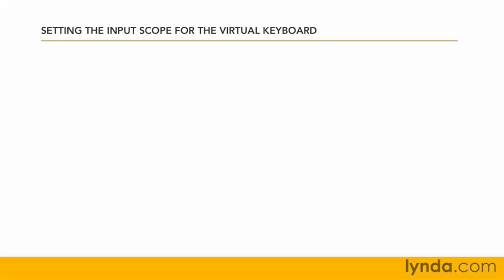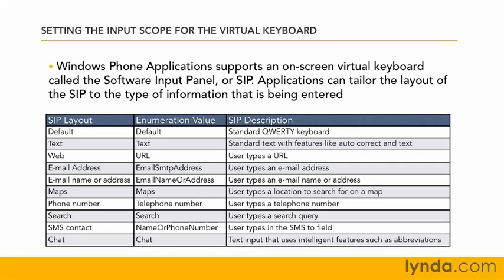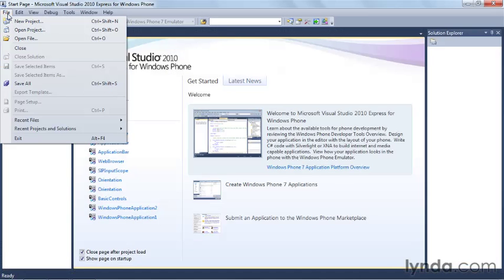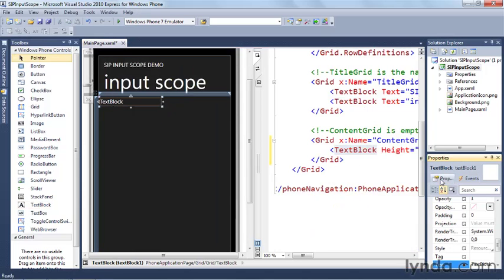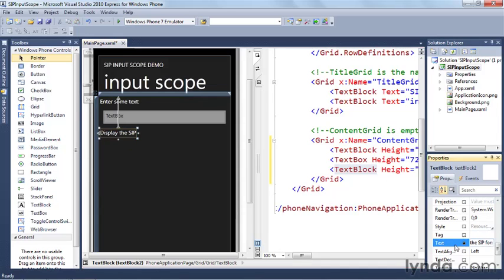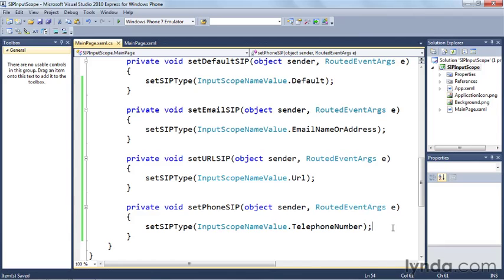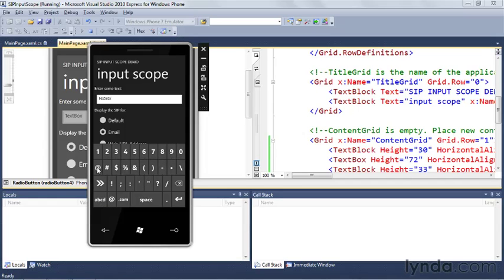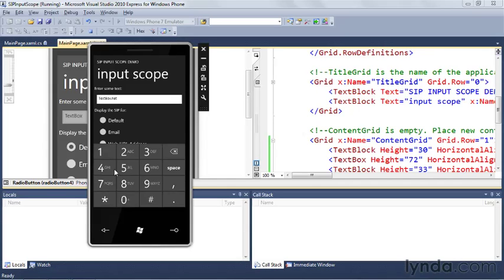Windows Phone SDK - 14/16 Specifying an input scope for a text box